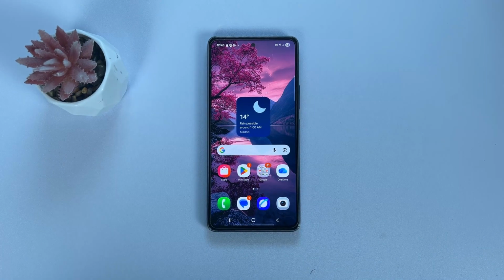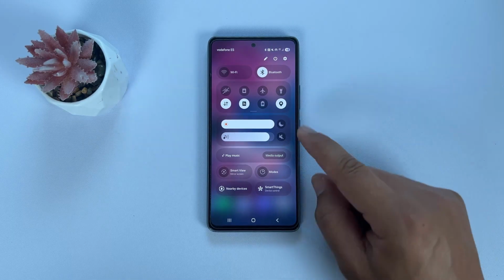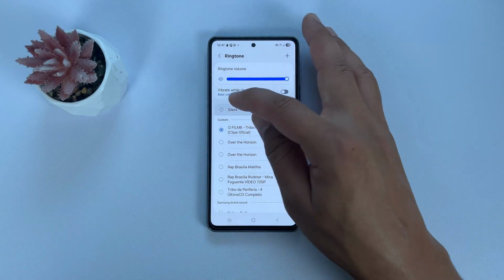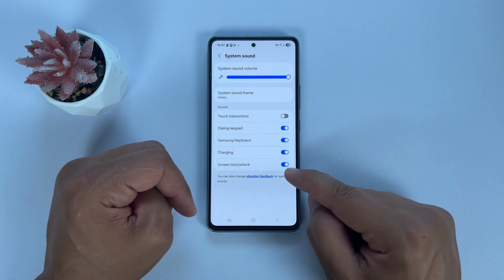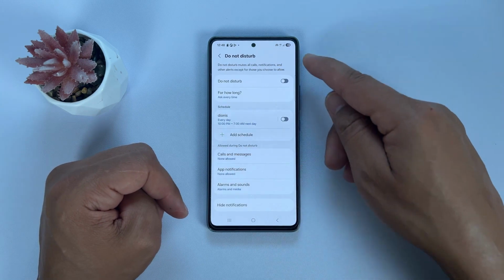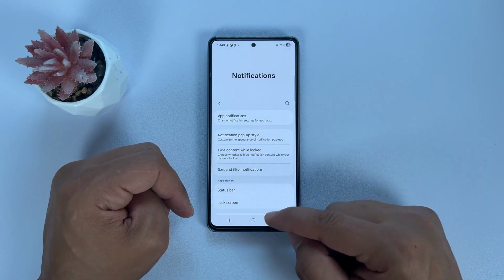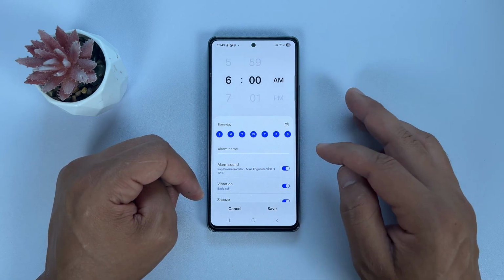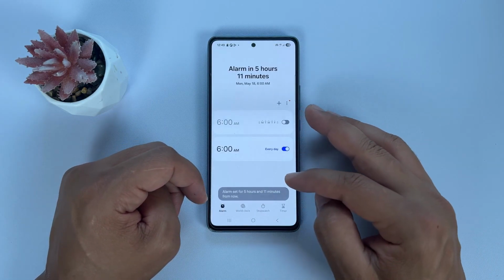How To Enable Sound On The Samsung Galaxy A57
How to Enable Sound on the Samsung Galaxy A57. Learn how to turn sound back on, disable Silent Mode, and restore ringtone, media, and notification audio on your Samsung phone